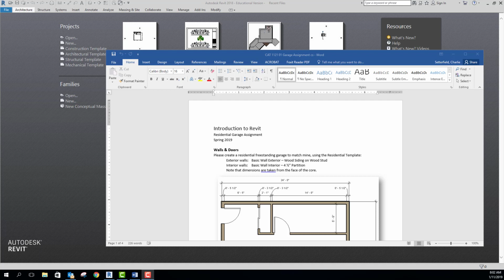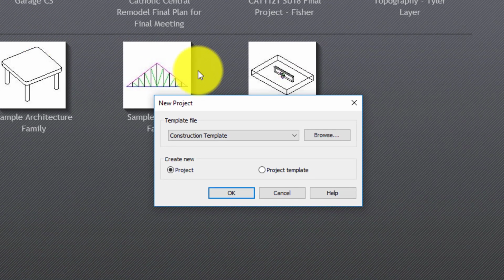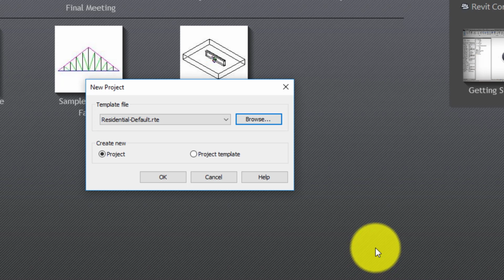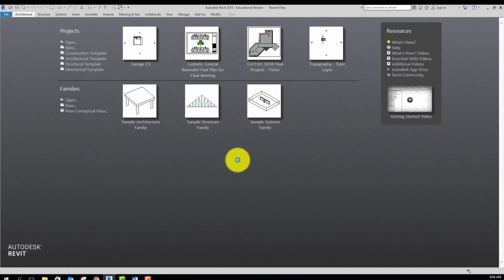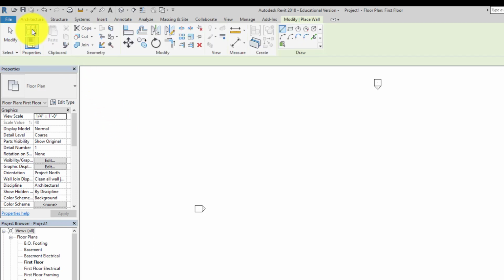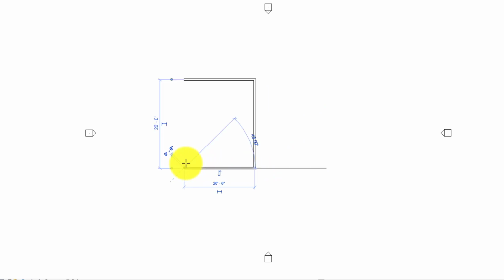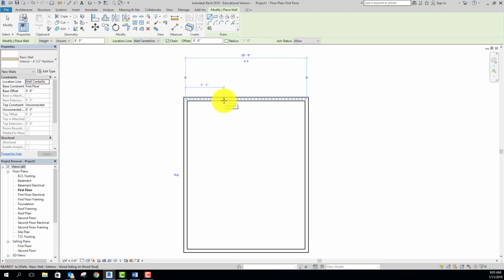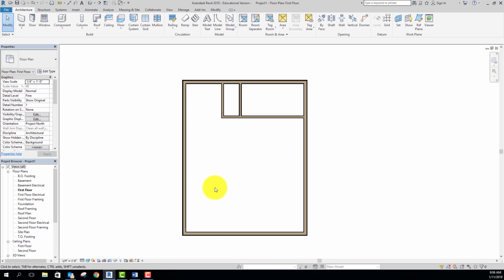CAT 1121 Garage part 1 of 6